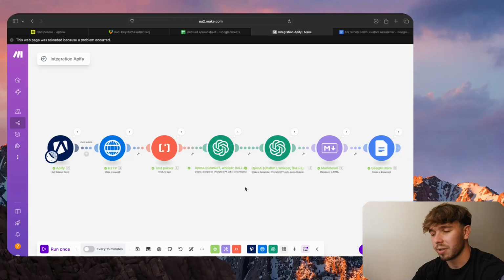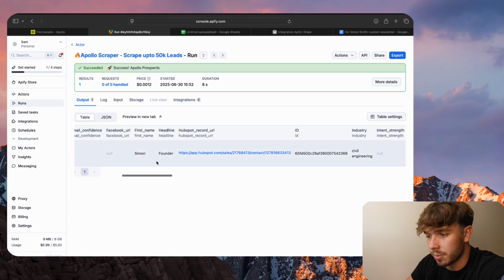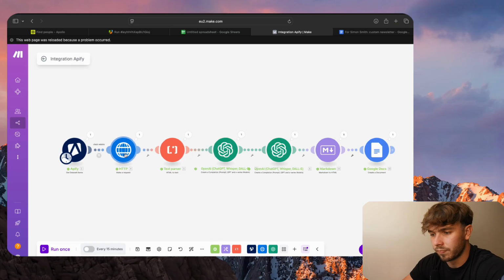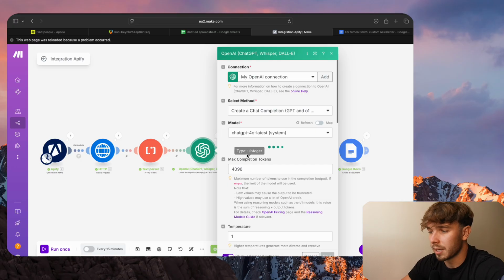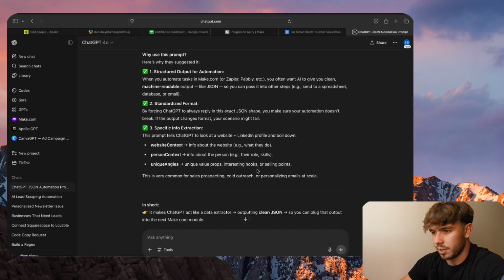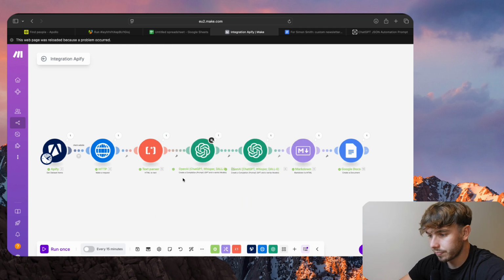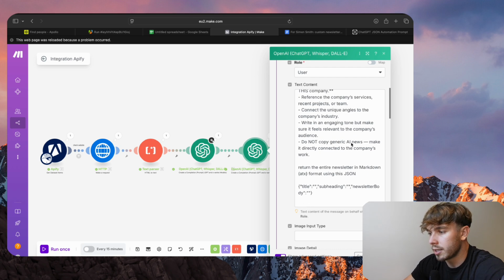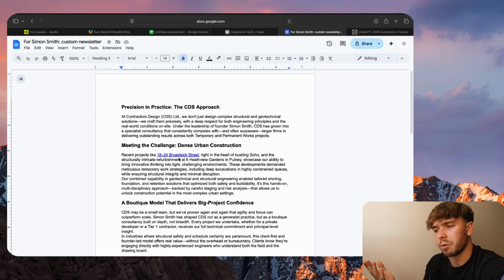This AI Agent Creates ULTIMATE Personalised Outreach Reports (FREE)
In this video, I’ll show you exactly how to use AI to create ultra-personalised outreach messages that actually get replies. You’ll learn how to automate lead generation, craft messages that don’t sound generic, and scale your outreach without spending hours writing cold emails yourself. inspire by @nicksaraev

I’ll walk you through the exact tools, prompts, and workflows I use to build an AI Agent that researches leads, writes custom messages, and sends them at scale — all with minimal effort.